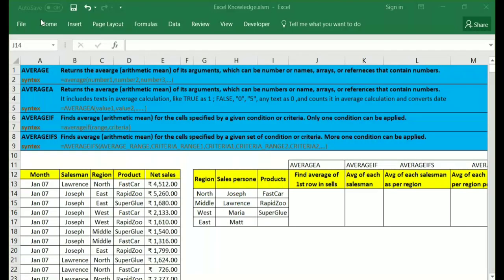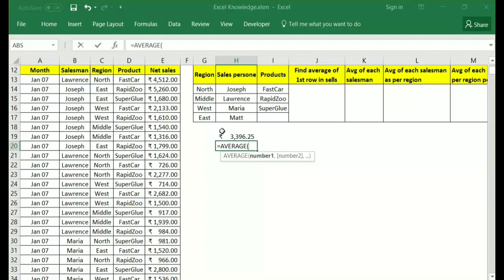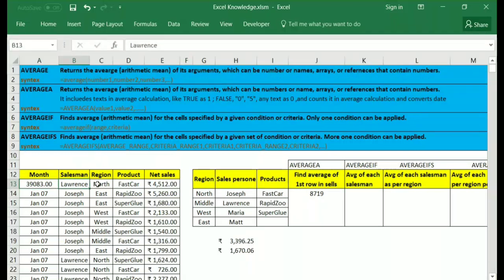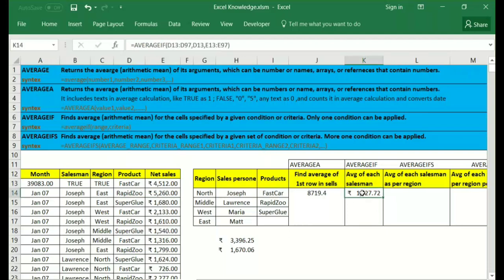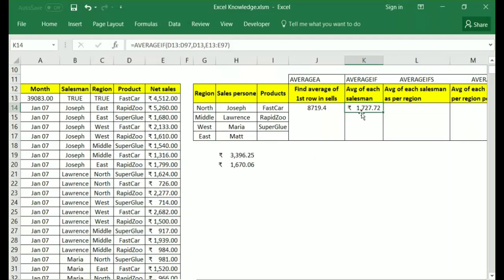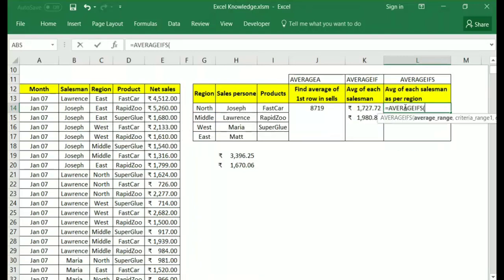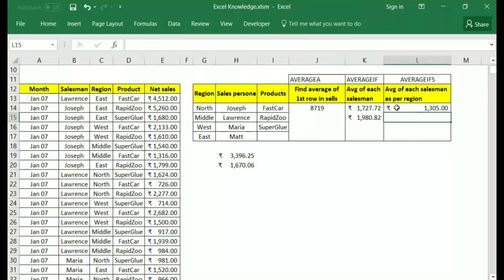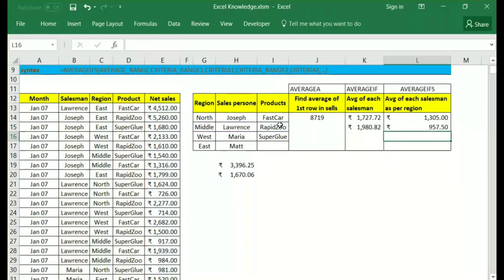Excel Formulas- Average, Averagea, Averageif, Averageifs